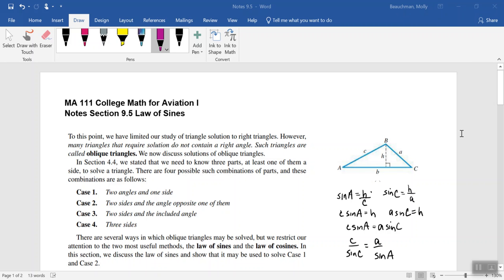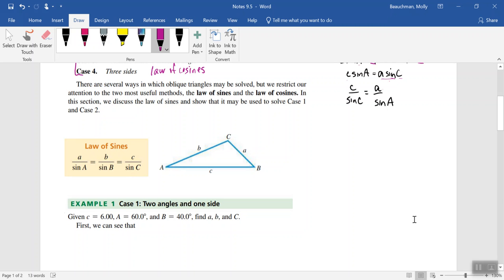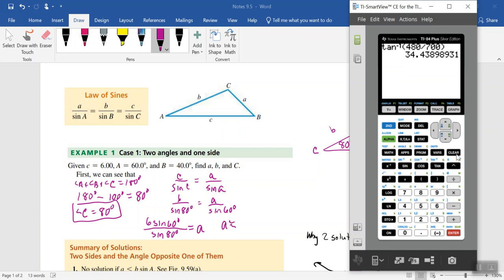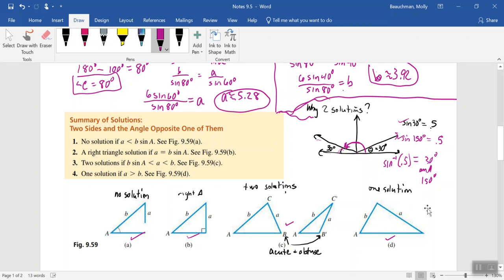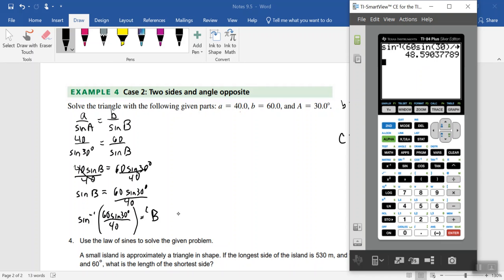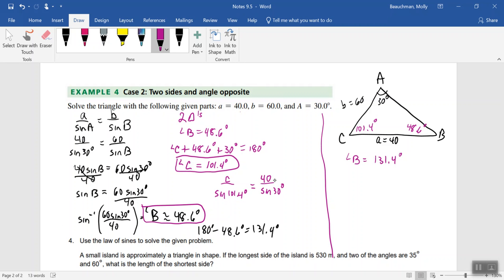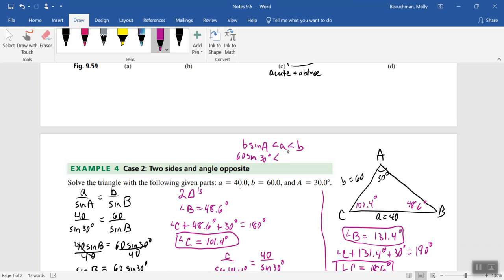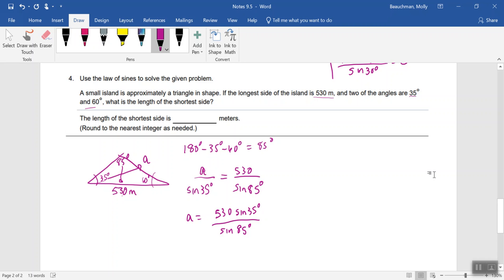MA 111 Section 9.5